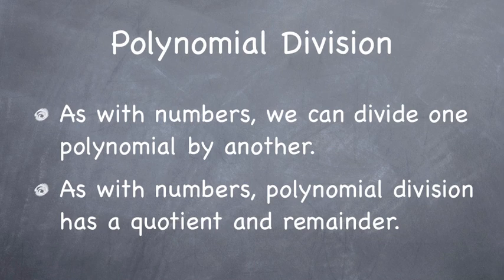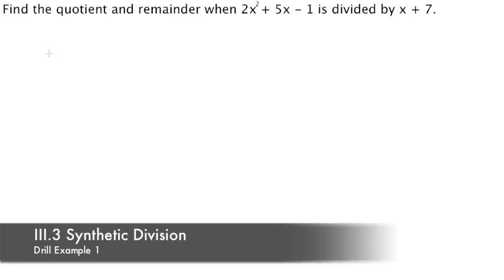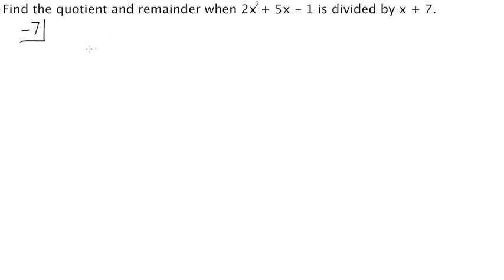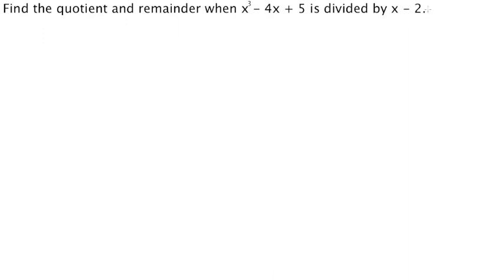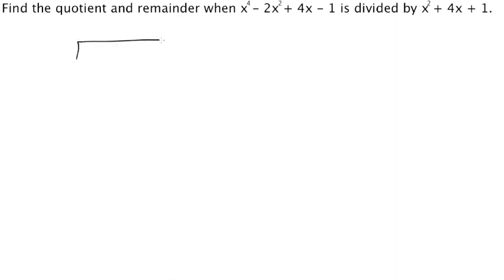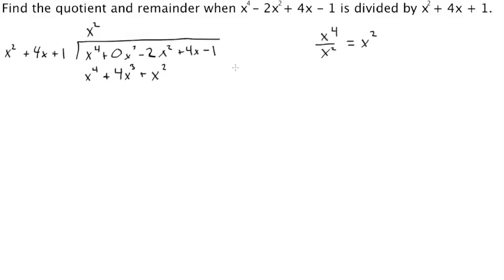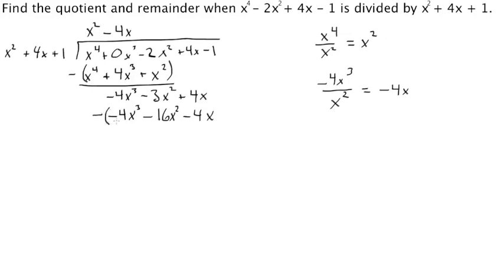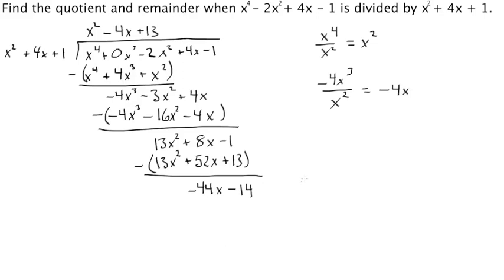III.3 Synthetic Division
How to efficiently divide a higher degree polynomial by a linear term.